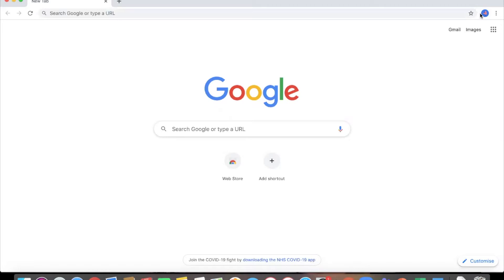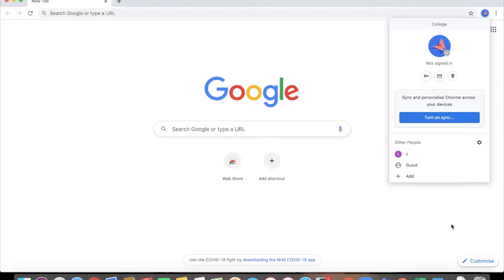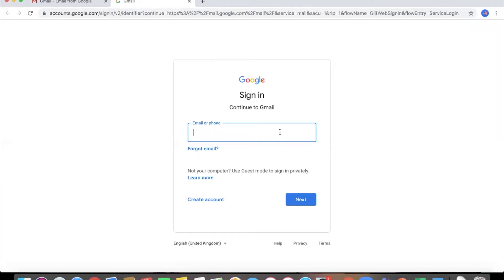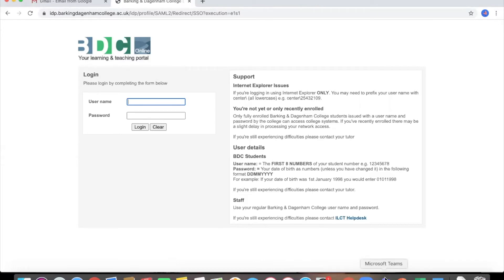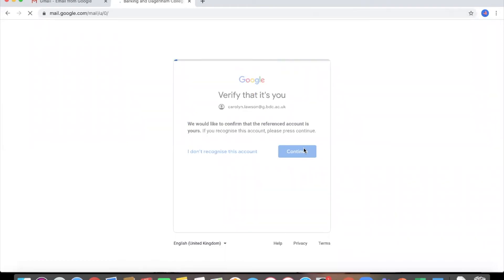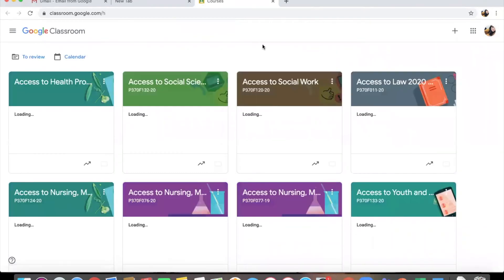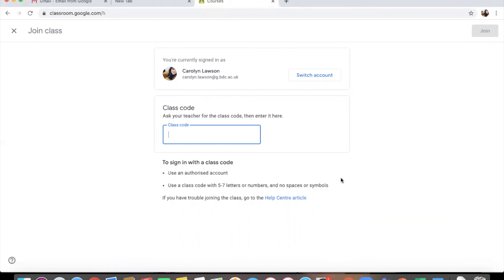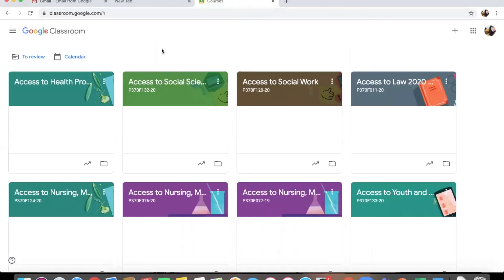Using your college Google account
This video will help you to create a profile on Google Chrome, sign into your college account and access Google classroom